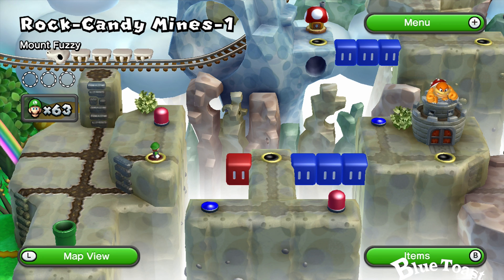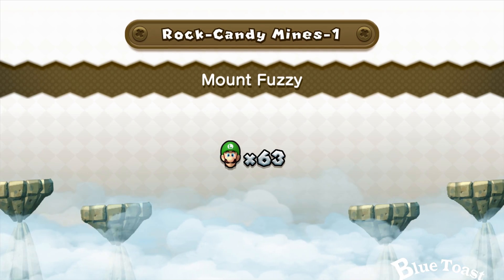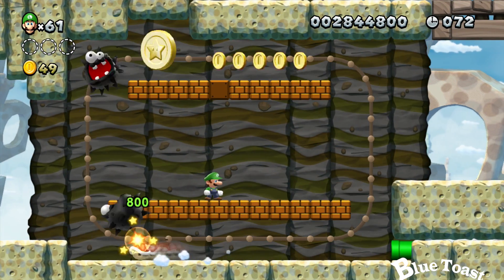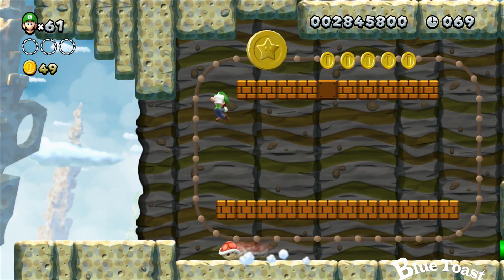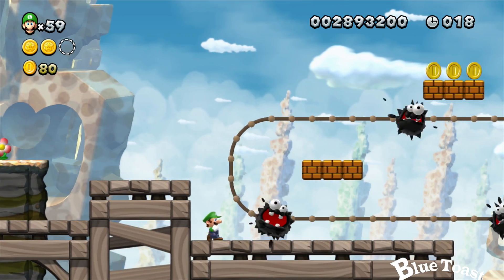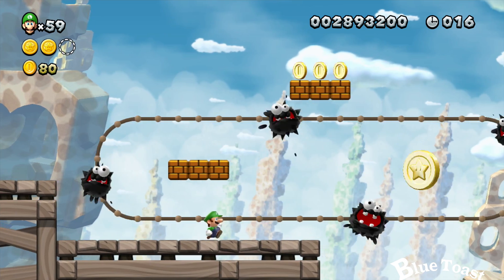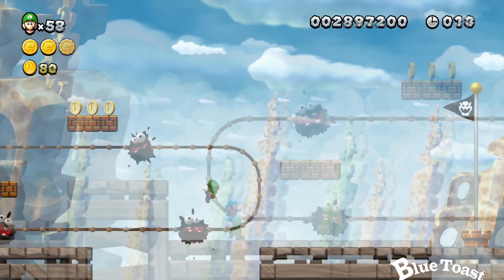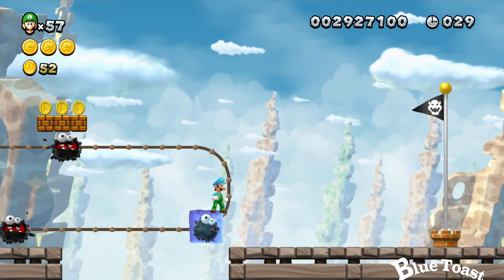New Super Luigi U: Rock-Candy Mines-1 Mount Fuzzy (All Star Coins)